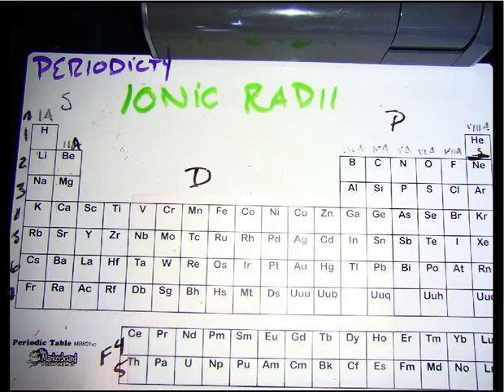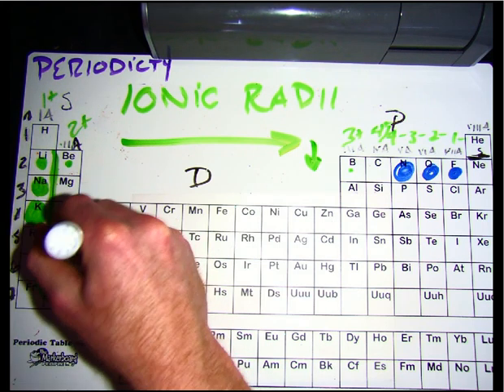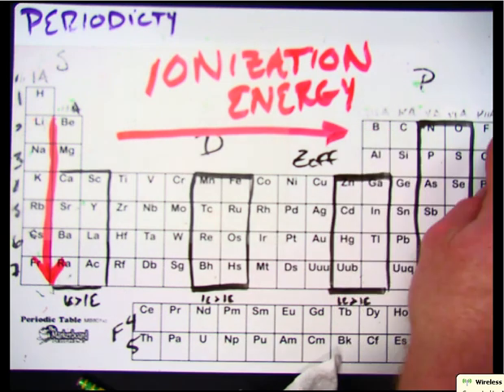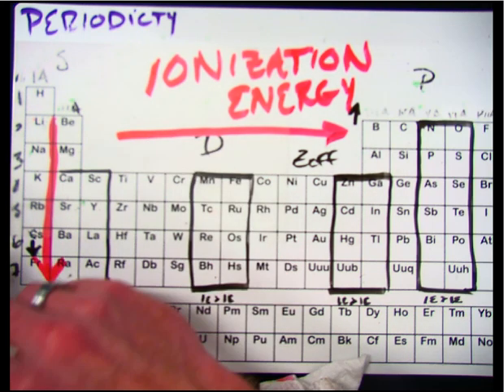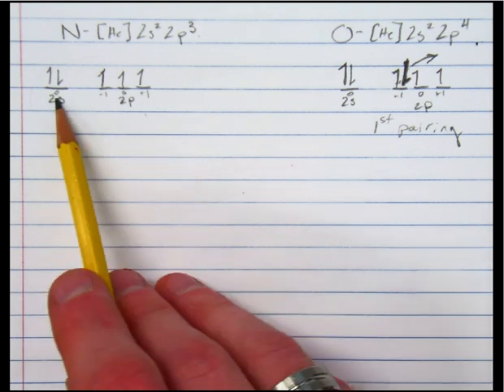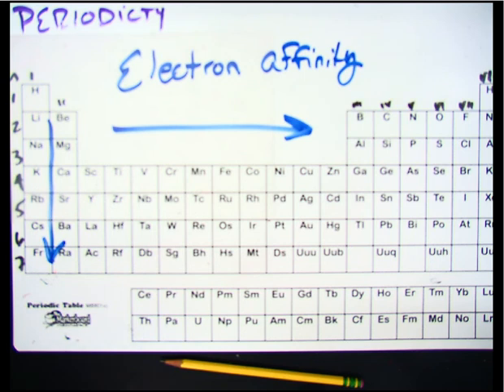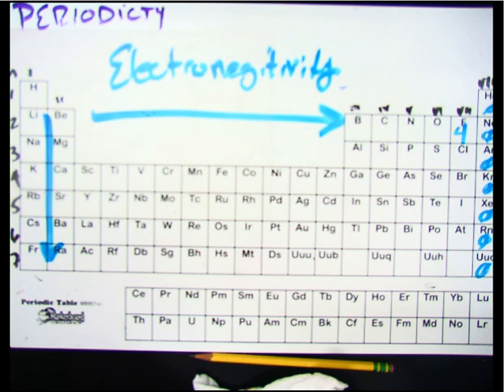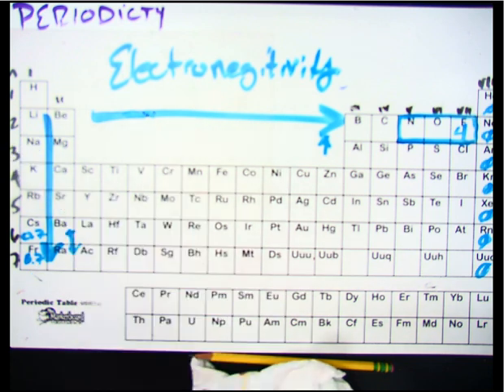periodicity part 2